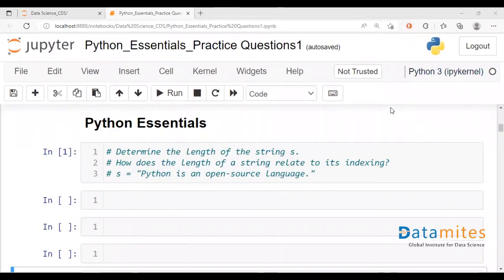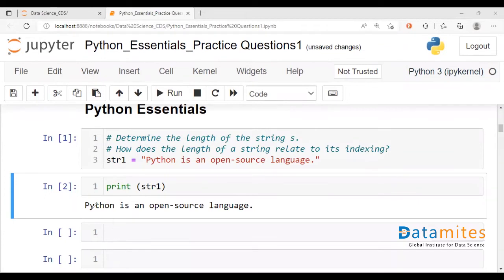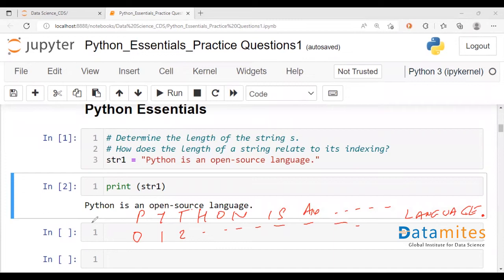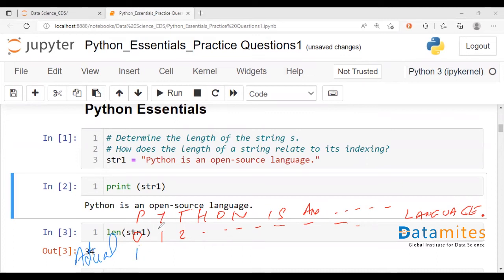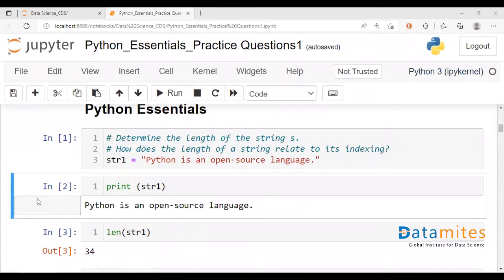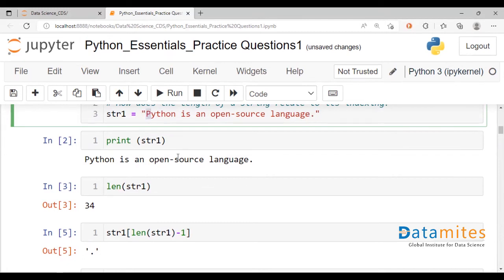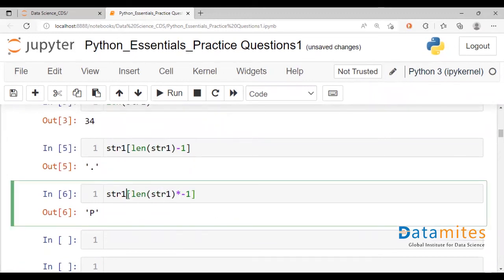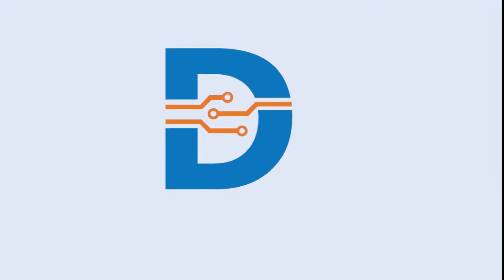Find length of a string and indexing in Python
Watch Video to understand How to find the string length? How does the length of a string relate to its indexing?

DataMites is a leading training institute for data science, python,  machine learning, deep learning, artificial intelligence, and tableau training courses. DataMites provides Machine Learning expert, AI Engineer, Certified Data Scientist, Python Developer, Certified deep learning expert,  and AI Expert courses accredited by IABAC®.